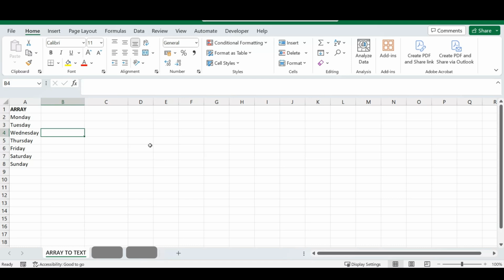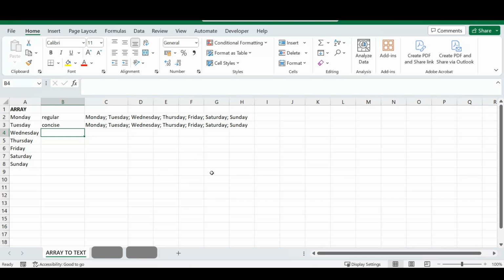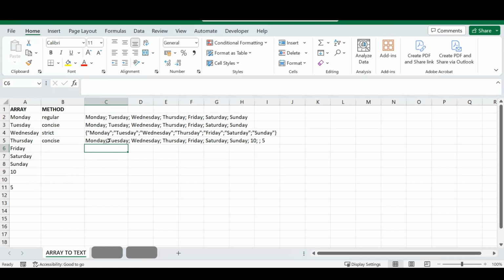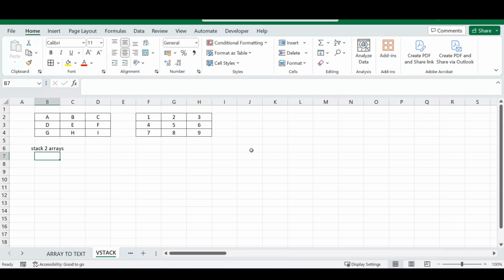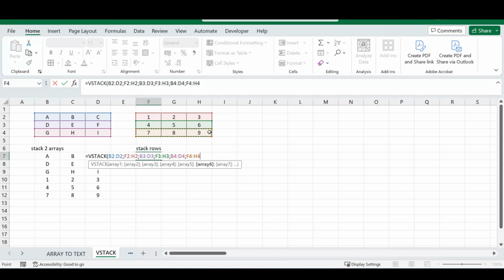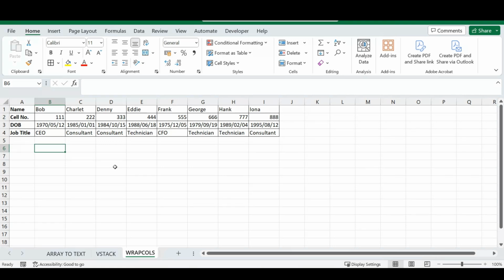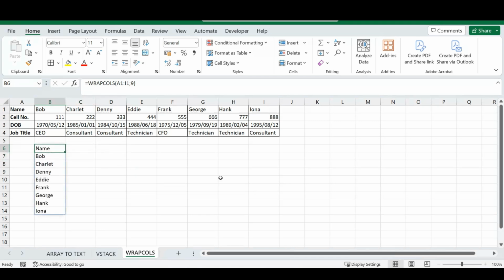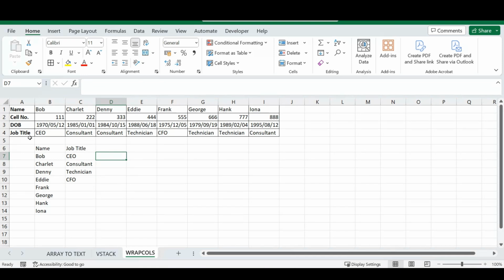3 Excel Functions You Need To Know - Part 1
Welcome to our new series where we will be discussing 3 Excel functions everyone needs. Join us in this comprehensive tutorial where we dive into a variety of essential Excel functions that will supercharge your data management and analysis. Whether you're a beginner or looking to refine your skills, we've got you covered.

Follow along with this step-by-step guide on how to use the different functions. If you have some functions you are struggling with, please share them in the comments section and we may include them in our next video.

♦️ 📊 ARRAYTOTEXT Function: Returns the contents of an array or cell ranges converted into text.
♦️ 🔍 VSTACK Function: Returns the array after putting multiple arrays on top of each other.
♦️ 👌 WRAPCOLS Function: Returns the array transformed into multiple columns.

00:00 - Intro
00:25 - ARRAY-TO-TEXT function in Excel
04:33 - Using the VSTACK function
07:51 - How to use the WRAPCOLS function
12:35 - Conclusion